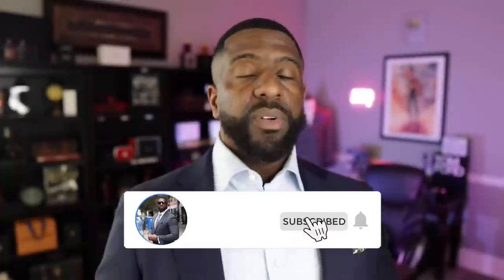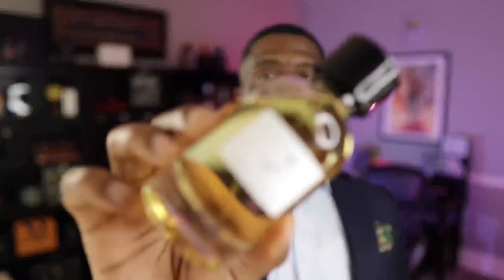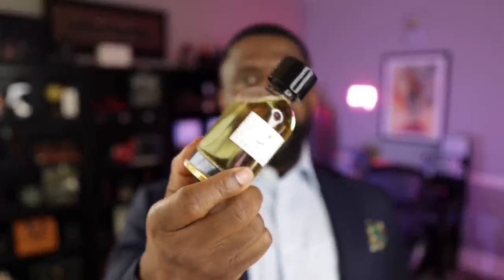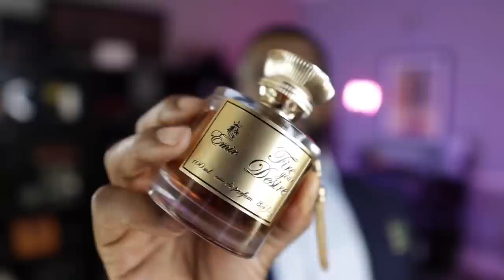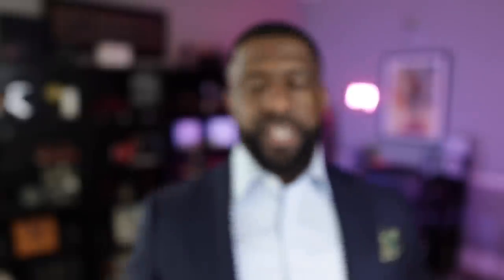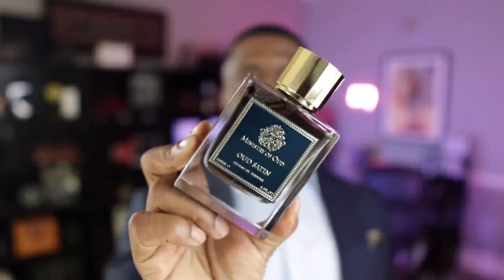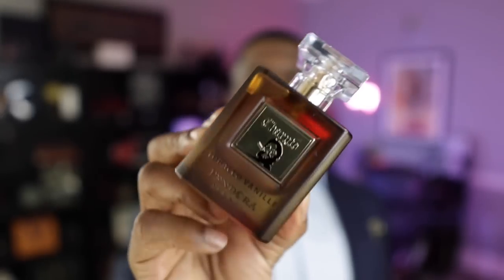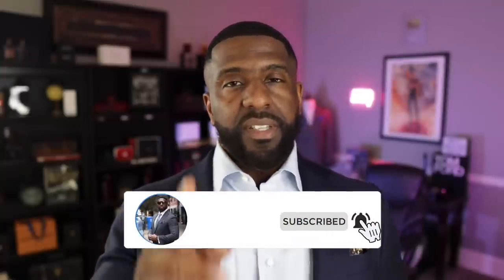Wow! These CHEAP Fragrances Smell SUPER EXPENSIVE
Fragrances Listed
Frenetic DELICIEUSE
Charuto Tobacco Vanille
Oud Satin
Satoor Waaw

FRAGRANCE DISCOUNTS: 👇🏾

Lyrik:
Lyrik - Navitus Parfums

OTHERS CHANNELS:

(MADDENBTW23 YT)

Ombré Nomad
Tam DAO

BLUE FRAGRANCES:

Blvgari Blu
Coach Blue

10 Sexy Fragrances
Straight to Heaven Extreme
Dolce & Gabbana The One EDP Intense
Guerlain Ideal-Edp
Givenchy Gentleman EDP-

3 of my Favorite Fragrances:

Oud Wood
Original Santal

-My Equipment-

the_bowtie_fragranceguy